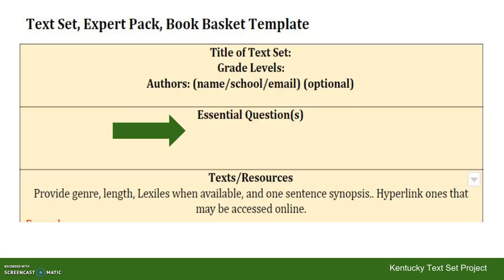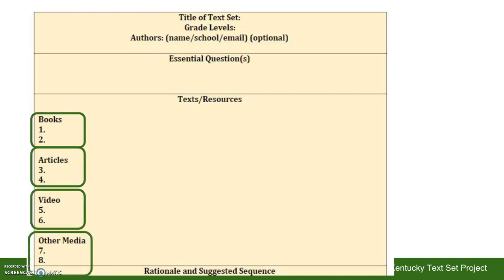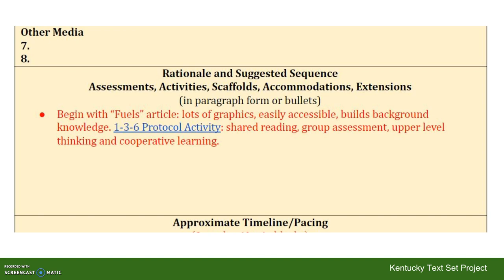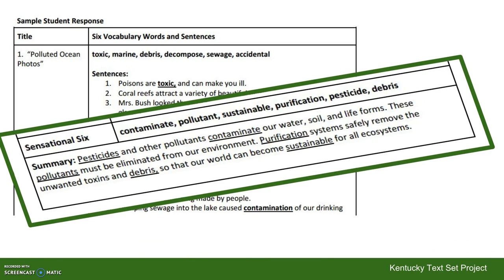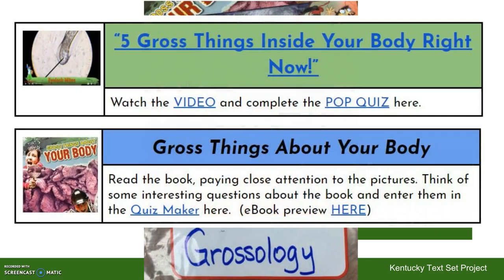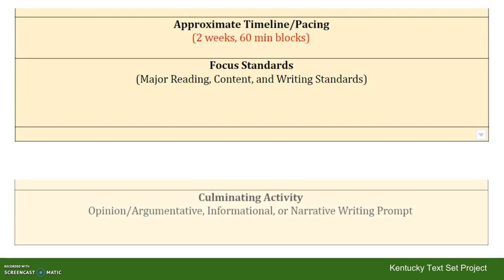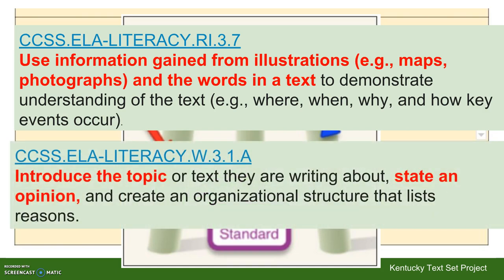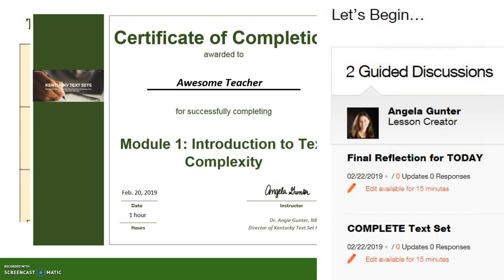Module 5: Effective Text Set Design